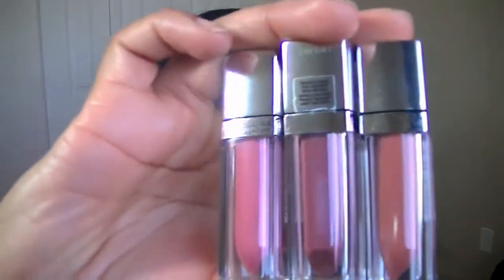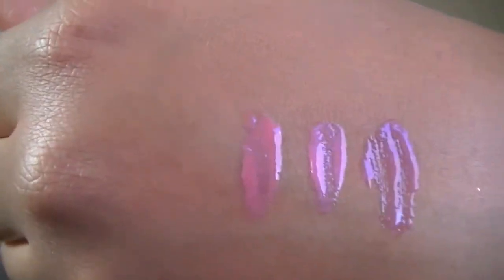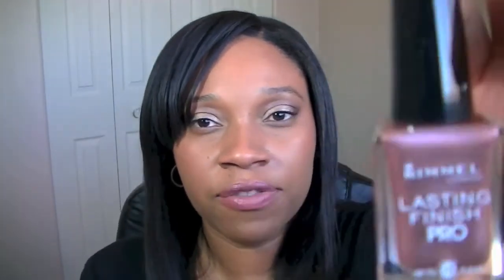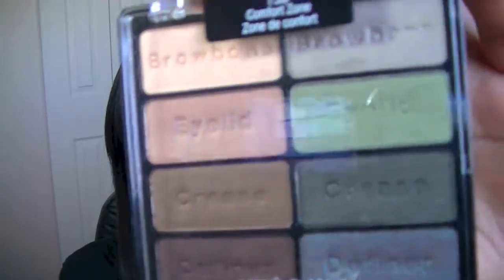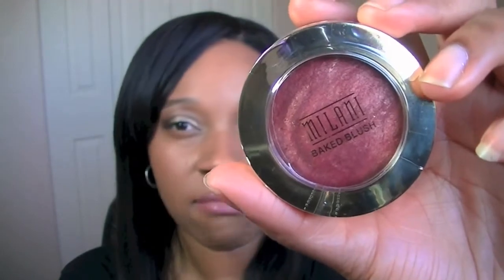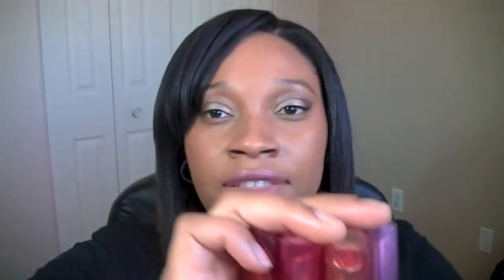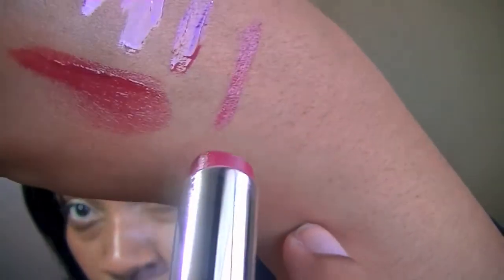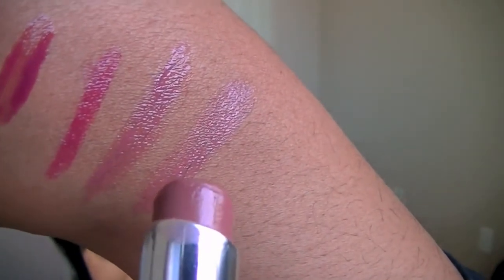MY FIRST YOUTUBE VIDEO AND DRUG STORE HAUL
MY FIRST YOUTUBE VIDEO. Yes I am joining the youtube community.  I am so excited.  I want to have a fun interactive channel. I believe in "positivity over negativity".  So I would like to keep this channel positive!   It's my first, I'm a rookie, SO PLEASE only constructive criticism on how I can improvement my videos. I do not want any mean negative comments.  It's not that type of environment.Hope everyone enjoys this video.

-maybelline elixir Caramel Infused, Blush essence, mauve mystique
-rimmel lasting finish pro nail polish in Pink Zinfandel
-maybelline high shine lip gloss in raspberry ablaze
-Wet n wild coloricon eyeshadow collection - comfort zone
-Milani baked powder blush - Red Vino
-Revlon Colorburst Lip butter -Red Velvet, Raspberry Pie, sugar plum, Pink truffle

Camera used:
-JVC Everio GZ-E200

Note: All products mentioned were purchased with my own money